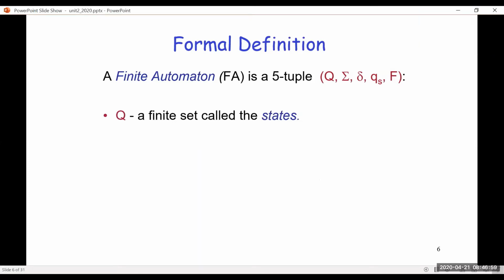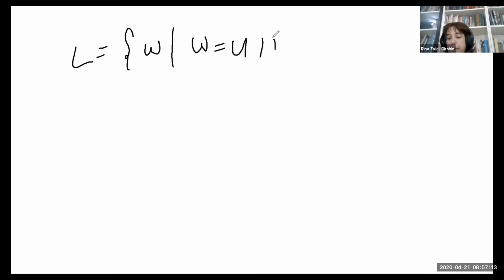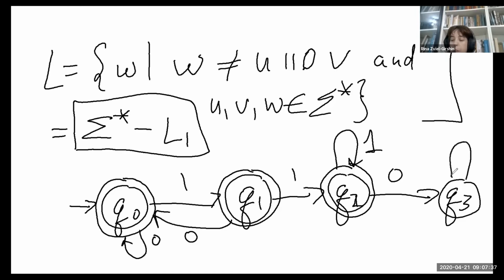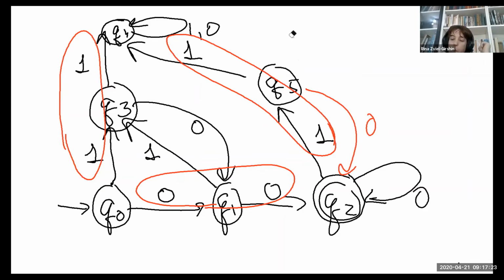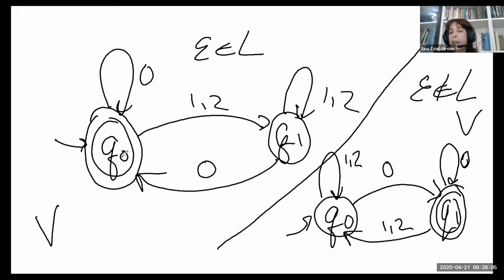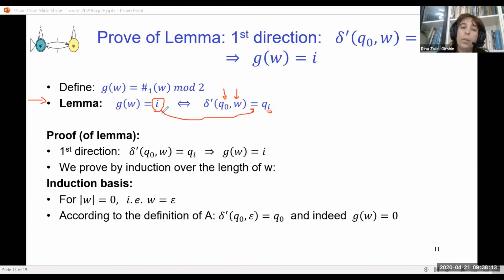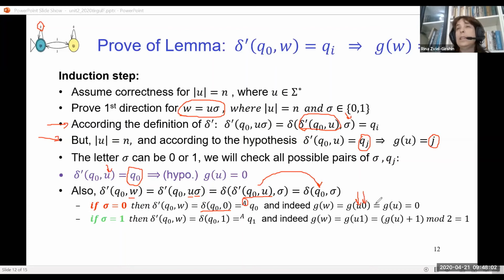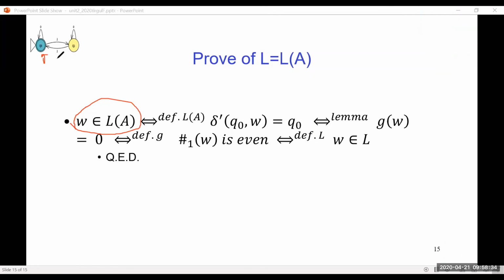automata English lecture 2 Finite Automaton Practical exercises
Automata and Formal languages
Deterministic Finite Automaton
Practice exercises
A formal proof that L(A)=L